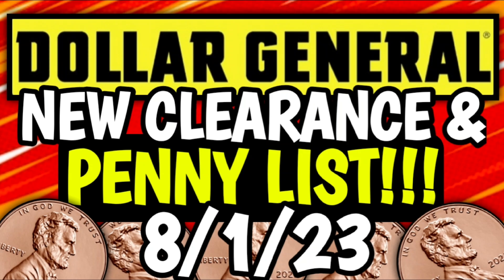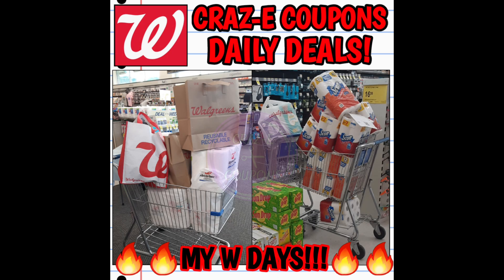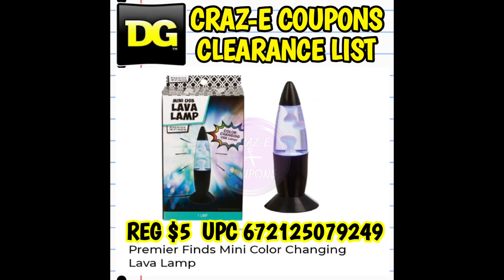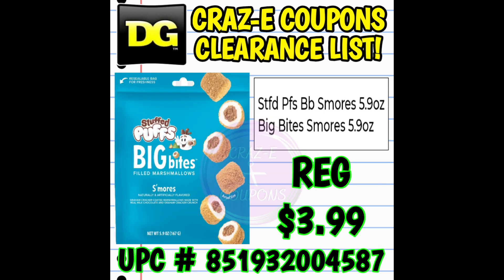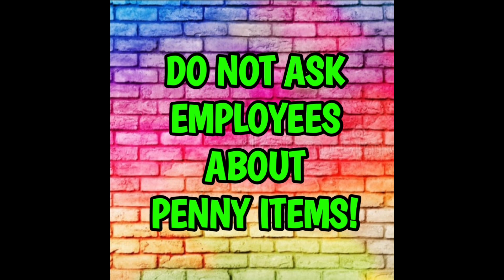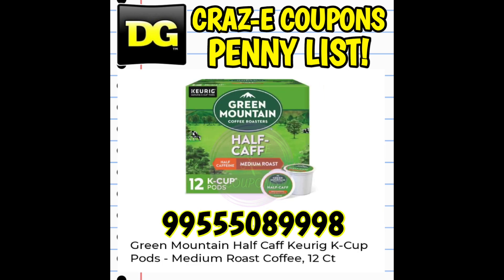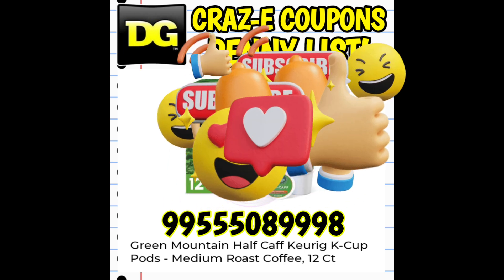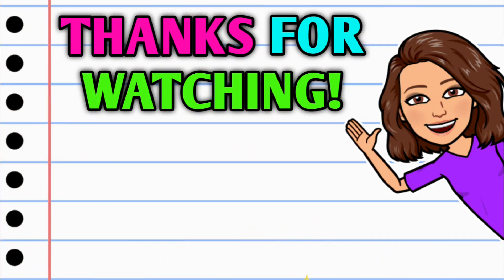🤑PENNY LIST! 90% OFF!🤑DOLLAR GENERAL PENNY LIST 8/1/23🤑PENNY SHOPPING!🤑DG PENNY LIST!🤑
📌Printable Coupons
Inboxdollars.com
Coupons.com

📌Coupon Databases
Coupontom.com
Southernsavers.com

•Whole Inserts
Bqsavings.com
SundayCouponInserts.com

•Clipped Coupons
Klip2save.com